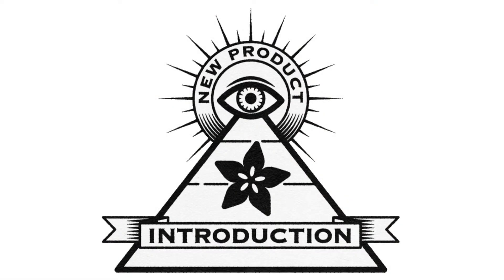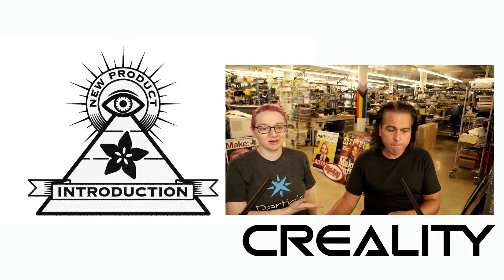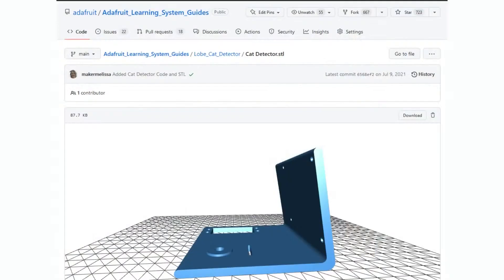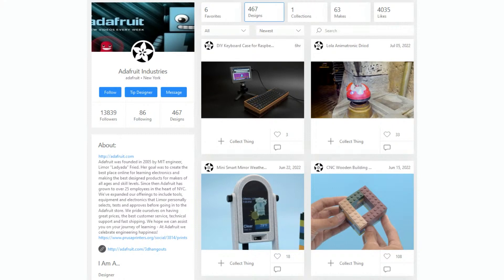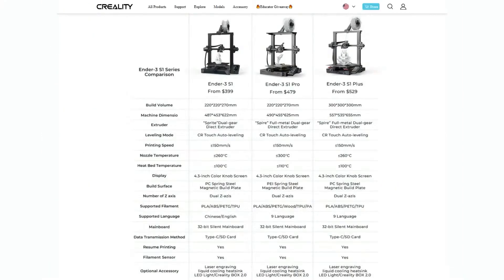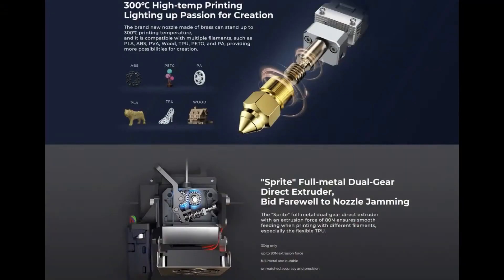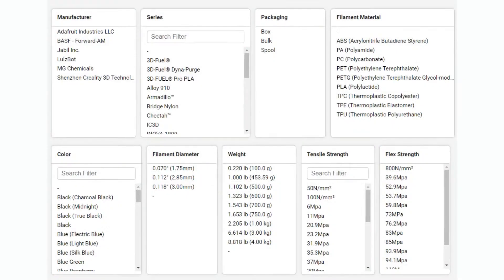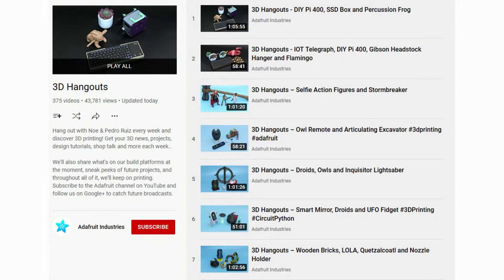EYE on NPI - Creality Ender-3 S1 Pro 3D Printer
This week's EYE ON NPI merges Creativity with Reality - we're showcasing the bumper crop of Creality 3D printers now available from Digi-Key!

We've covered lots of tools soldering irons and 'scopes that are all available from Digi-Key, just like small components. Did you know that you can also get full-on 3D printers? And why not? We love 3D printing for enclosures and prototyping.

Digi-Key is now a stockist of Creality 3D printers from the popular CR-10 to the brand new Ender-3 S1 Pro.

Creality’s Ender-3 S1 Pro high-temperature printer is equipped with CR-Touch automatic bed-leveling, the Sprite full-metal direct dual-gear extruder, a 32-bit silent mainboard, and more at a very affordable price point. The innovative Sprite dual-gear direct extruder has an extrusion force of 80N and enables smooth feeding. The Ender-3 S1 Pro supports printing with flexible filaments (TPU) and other filaments (PLA, ABS, wood, TPU, PETG, and PA). The CR-Touch auto-leveling allows for quick, accurate, and complete leveling, as well as providing automatic compensation for a 16-point printing height on the heat bed. The nozzle is made of brass, enabling high-temperature printing up to 300°C. The Ender 3 S1 Pro is an improved version of the very successful Ender 3.

The 4.3-inch LCD enables click-to-control, supports nine languages, and will automatically dim for energy-saving if there is no action for three minutes. The Ender-3 S1 Pro is certified to international standards. Creality provides after-sales service for the printer (12 months) and for wearing parts (3 months).

Features
High-temperature printing: up to +300°C
Supports multiple filaments: PLA, ABS, wood, TPU, PETG, and PA
Sprite direct extruder: 80N extrusion force for smooth feeding
Accurate and efficient CR-Touch auto-leveling
Durable PEI spring steel build plate with good adhesion
4.3-inch LCD with an easy-to-use interactive UI enabling click-to-control
96% pre-installed, six-step assembly
Laser engraving unlocks creation potential
Certified to international standards
Quality guarantee: after-sales service for the printer (12 mo.) and wearing parts (3 mo.)

These printers are very popular with makers, students and engineers: they are fairly easy to set up and have auto-leveling/calibration. We happened to pick one of these up a few months ago, had it put together in a few hours on the weekend, and printing. The quality is great, and we've had no issues with clogged nozzles or failed prints. If the last printer you owned was a Cupcake kit, you'll be impressed with how far printers have come these days. It's common to get touch screens, WiFi control, cameras, configurable temperature and pre-heat, and firmware upgrades. No special tools, soldering or Arduino coding is required to assemble, either.

Once you've got your printer going, check out the Ruiz Bro's 3D Hangouts playlist for hundreds of videos with tons of info on how to create great looking, easy-to-print designs. We've also got a huge collection of models for various Adafruit boards to make it easy to integrate them into your design.

Digi-Key also stocks hundreds of different spools of filament so be sure to pick up some fun colors or materials to go along. There's also a huge number of accessories available if you need replacement nozzles, fans, heaters, beds, etc.